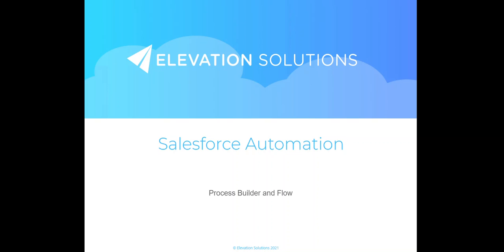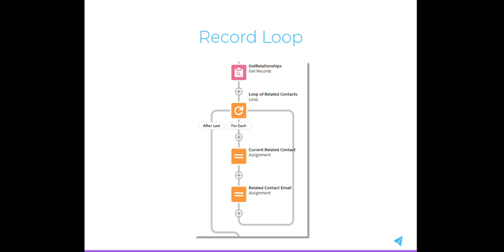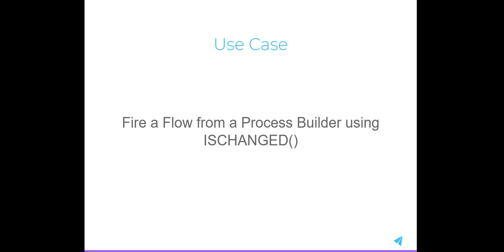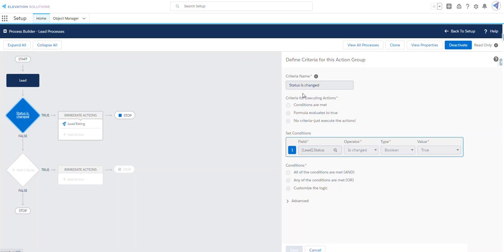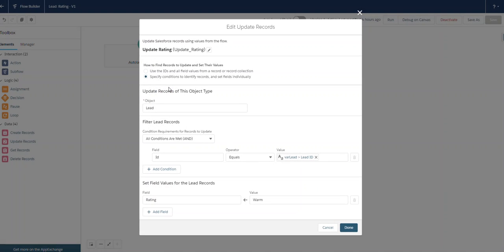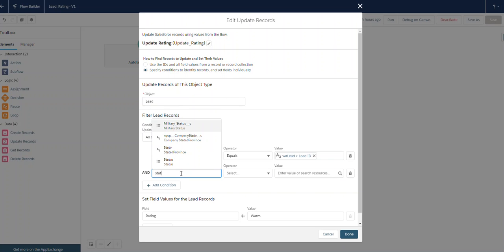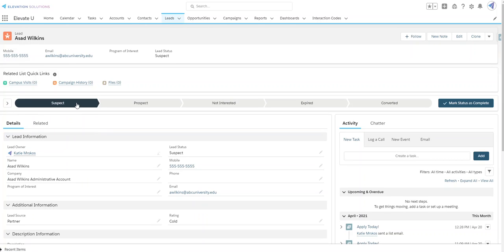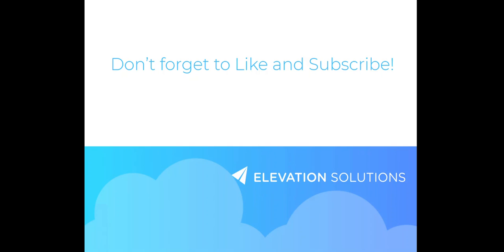Two Options for Automation in Salesforce | Elevation Solutions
In this video we'll review automation in Salesforce using process builder and flow. We'll compare the two methods and also address why we suggest flow for most situations.

Want additional clarification on the difference between these automation techniques? using our contact form